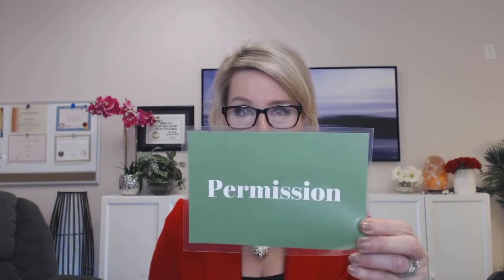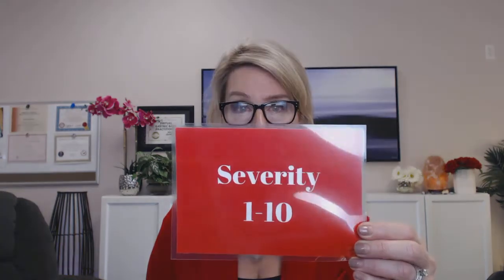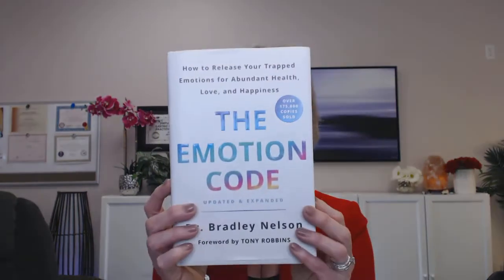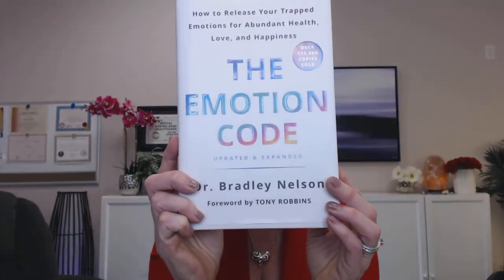Learn the 7 Keys to the Emotion Code Process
Learn what the 7 keys to the Emotion Code Process is.  In this short video Certified Emotion Code Practitioner Helena Jehnichen explains what the 7 keys are while working with Emotion Code clients.